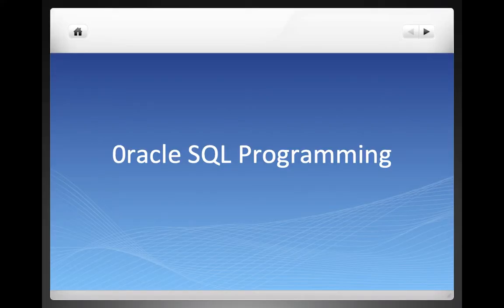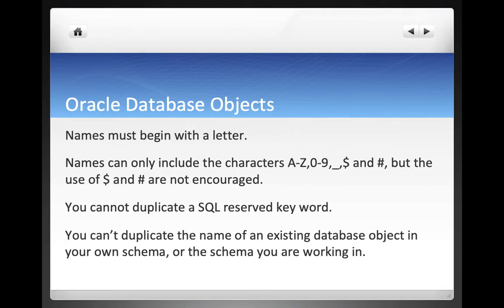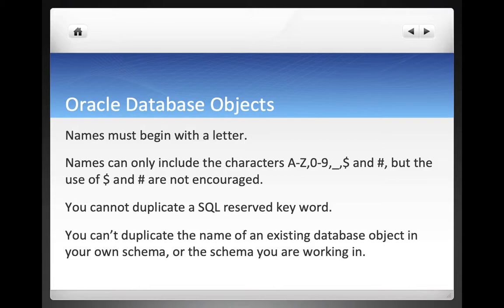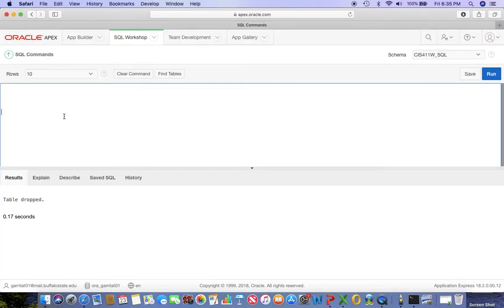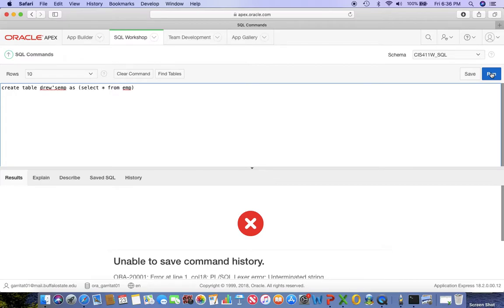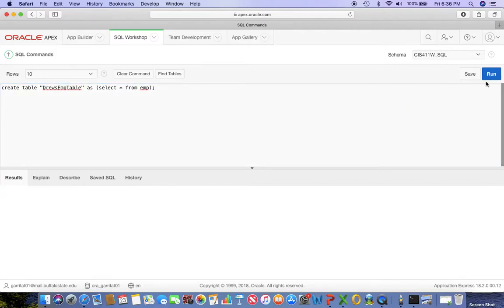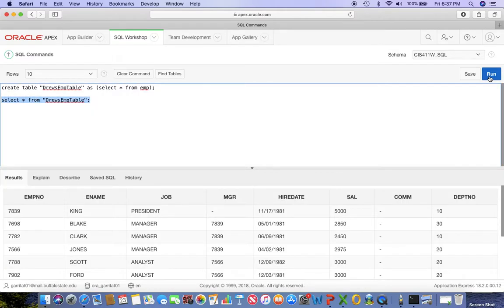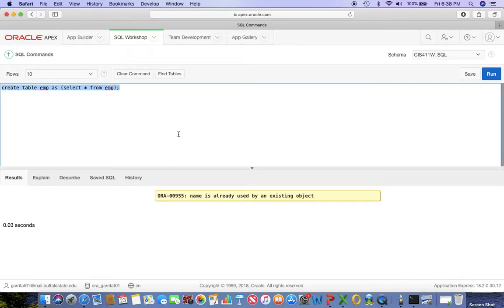oracle sql naming conventions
Oracle, SQL, tables, views, synonyms, databases, programming, computer